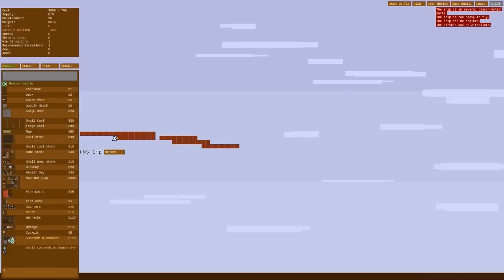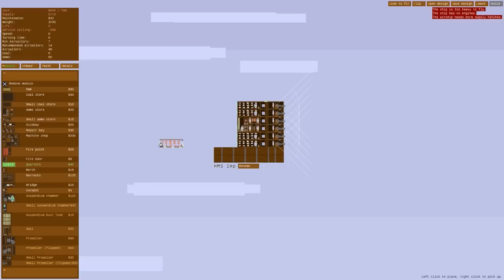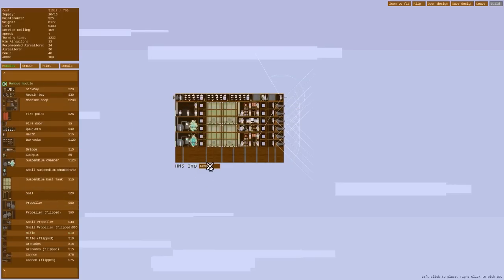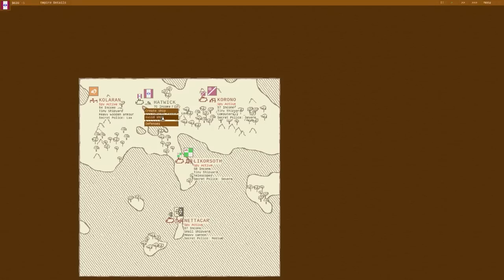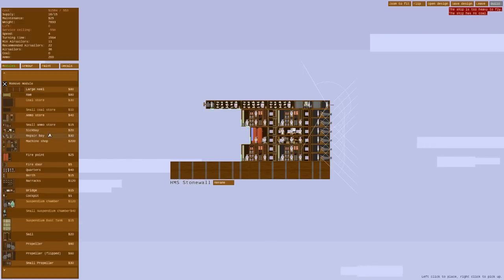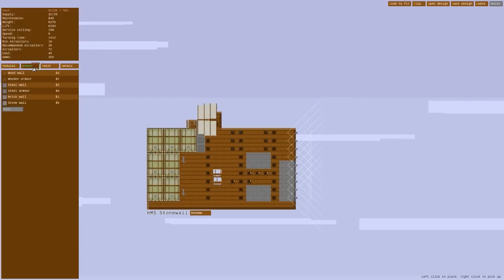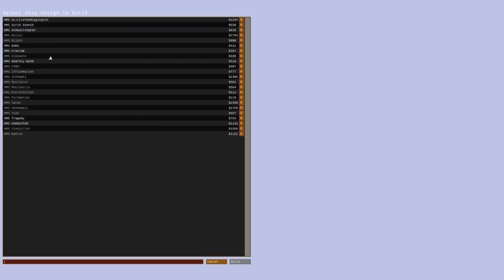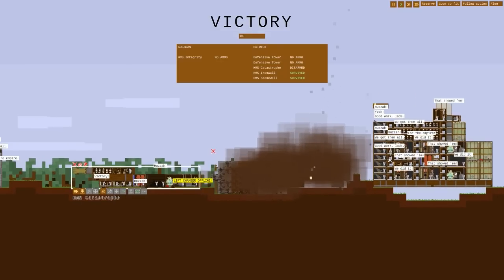Beverage + Airships #2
Just a random game with a random beverage.

All music, sounds and footage from Airships or Public Domain.